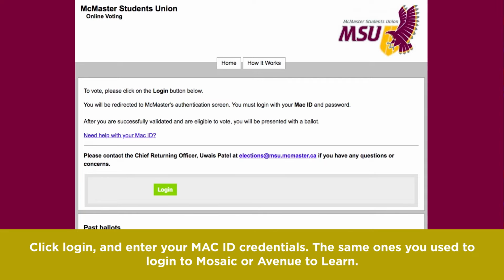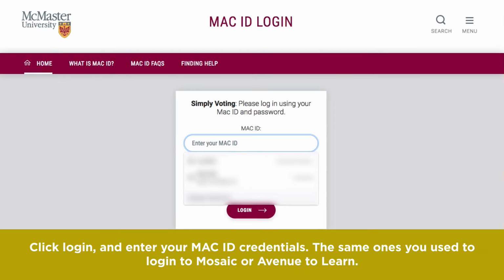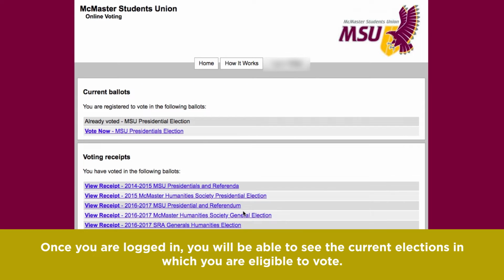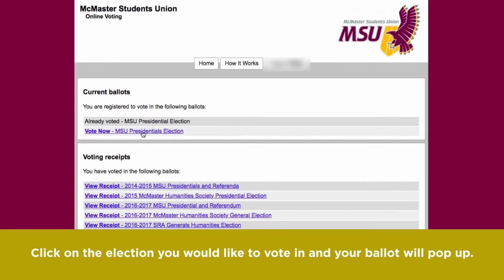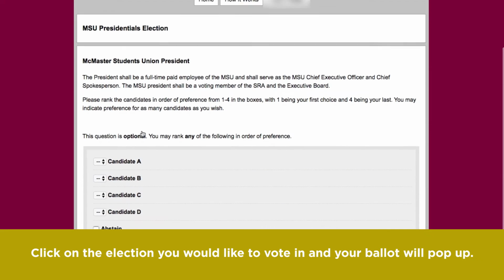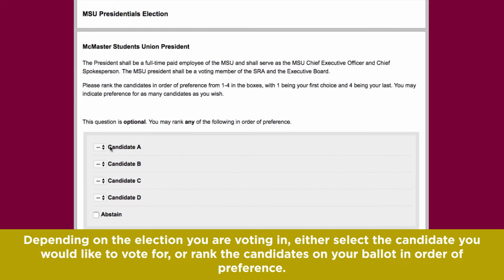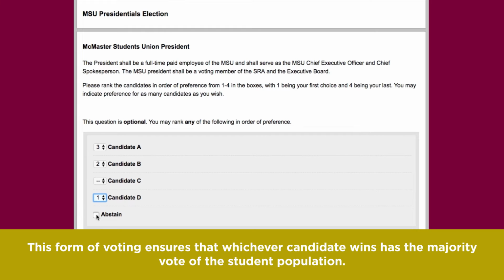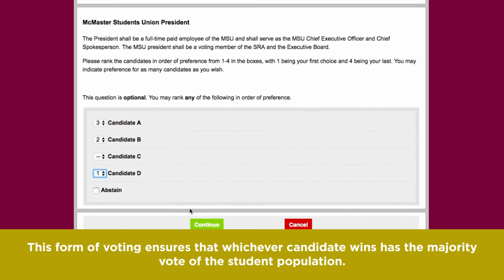How To Vote MSU Presidential Election 2019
The MSU President is elected annually by the MSU membership as outlined by the procedures in the MSU Constitution and Bylaw 10. The elected candidate will hold office from May 1st to April 30th.

The President is to serve as the Chief Executive Officer and Chief Spokesperson for the McMaster Students Union and be a voting member of the SRA, the Executive Board, and an ex-officio member of all other MSU committees. As well, the President will chair the Executive Board, Board of Directors and the Presidents' Council. Furthermore, the President will represent the MSU to the University Administration, Hamilton community as well as local, provincial, and national governments and organizations.

Voting will take place from January 22, 2019 to January 24, 2019.